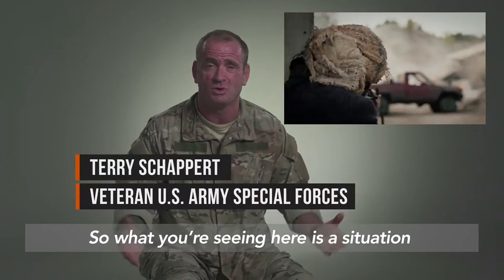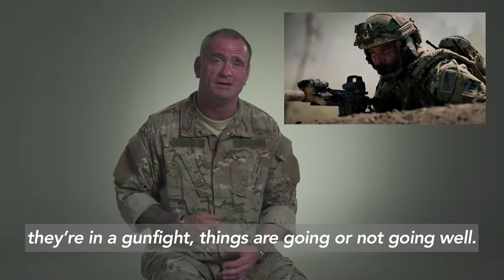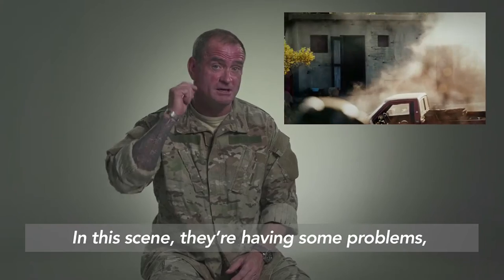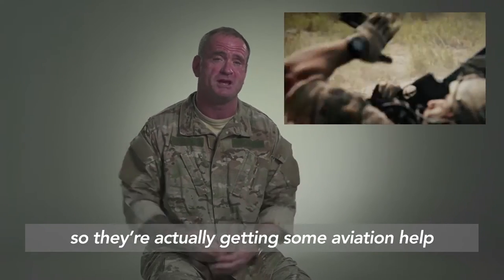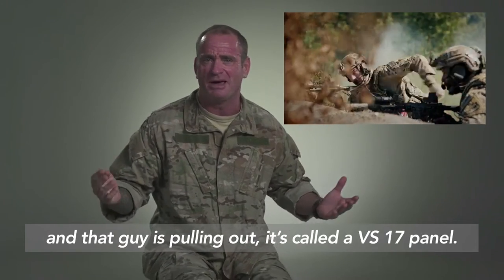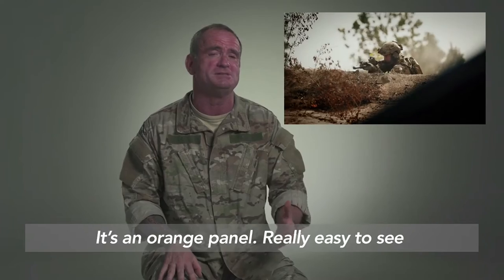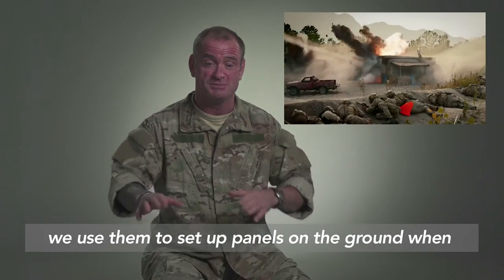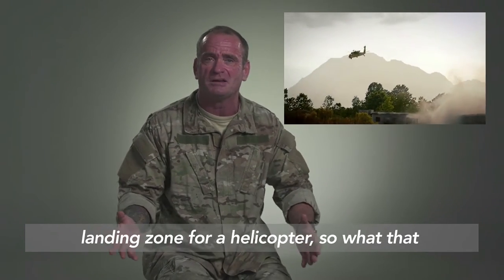Helicopter Help and Special Signals | Asia's Special Forces with Terry Schappert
Terry Schappert explains how special forces soldiers fighting on the ground signal for aviation assistance.

About Asia's Special Forces with Terry Schappert

For two successful seasons of Special Forces, HISTORY Asia brought viewers into the core of the world's toughest military units. The series was a heart-stopping incursion into the world of Asia's elite military forces, revealing their brutal training and cutting-edge combat capabilities. Now, in a newly enhanced 4-part special, we take the toughest training segments from the original series, and give them new life by bringing in ex-Warriors host, and former U.S Special Forces legend, Terry Schappert.